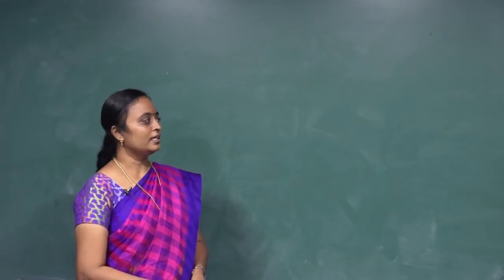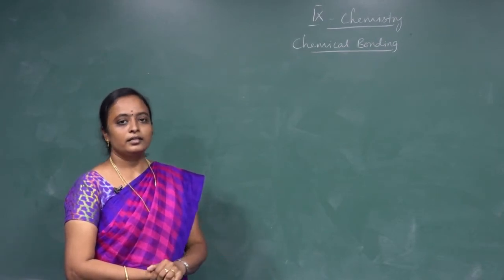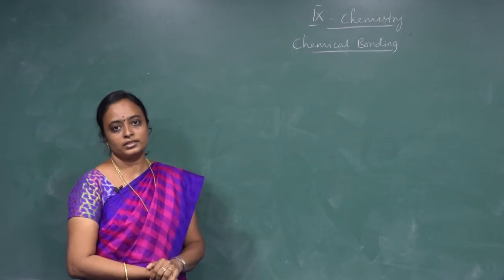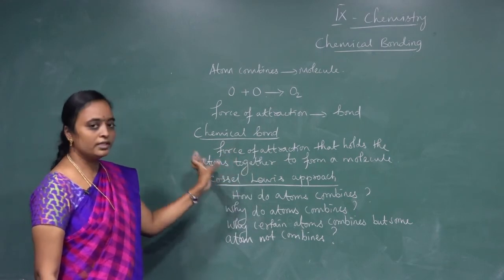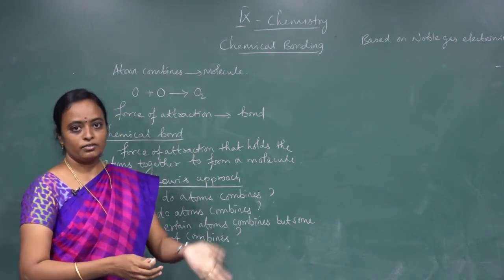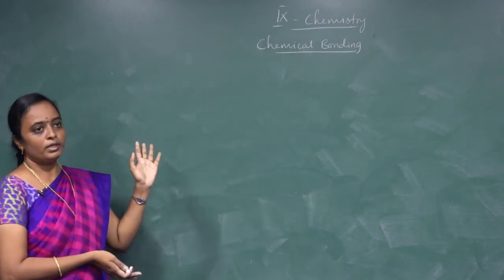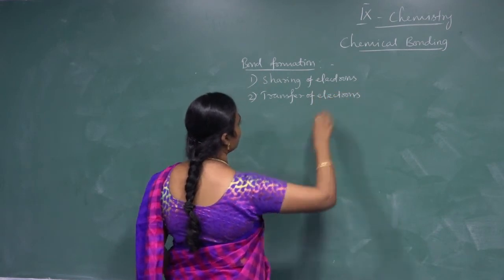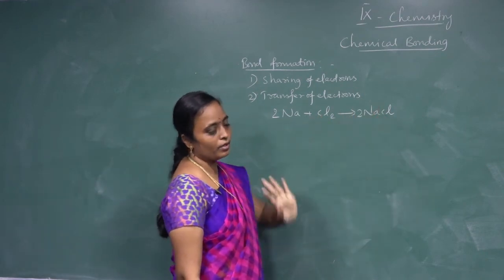IX STD CHEMISTRY-CHEMICAL BONDING(PART-1) PRESENTED BY Mrs.Nithya.